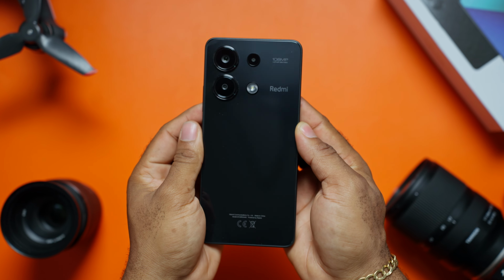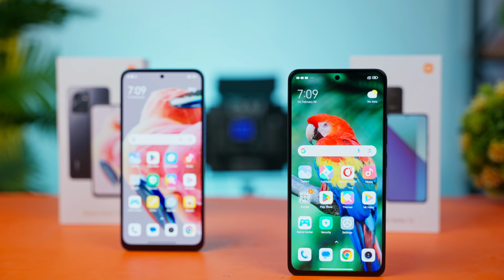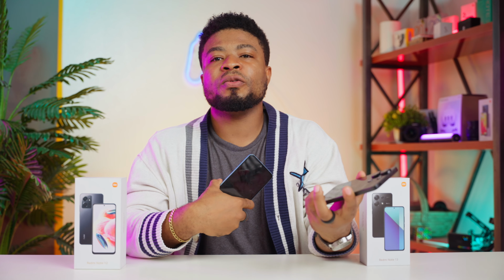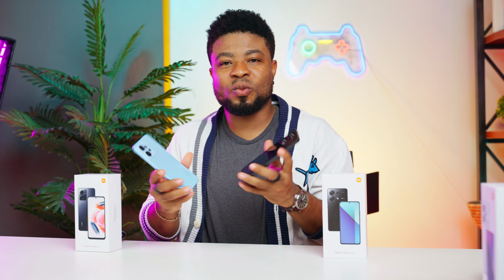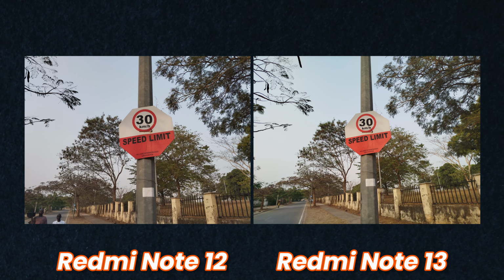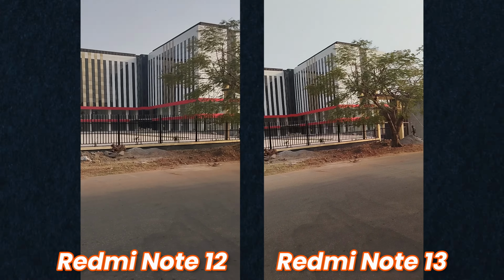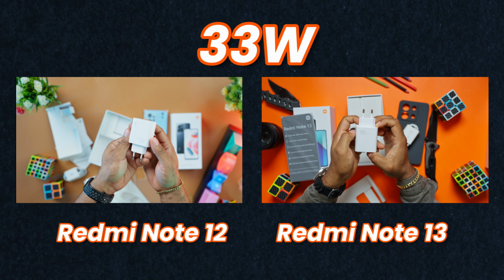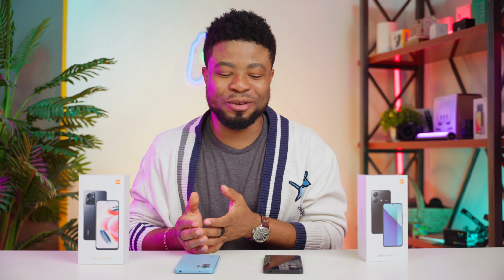Redmi Note 13 vs Redmi Note 12 - Should You UPGRADE?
A comparison video between the Redmi Note 13 and the older Redmi Note 12 from last year. In this comparison, I help you decide whether you should ditch your older Note 12 for the all-new Note 13 or if you are better off saving your money and waiting an extra year for the next Redmi Note 14 from Xiaomi.

:::::::::: Timestamps ::::::::::
00:00 - Intro
00:31 - Design and Build
01:11 - Biometric Fingerprint scanners
01:35 - Audio and Speakers
01:58 - Display comparison
02:35 - Performance
02:48 - OS and Updates
03:03 - Camera
05:21 - Battery
05:46 - Price (Difference in Price)
06:01 - Conclusion/Verdict

::::::::::  E Q U I P M E N T   I   USE  ::::::::::
Sony FX6
Sony A7S III
Sony A74
MixPre 6 II